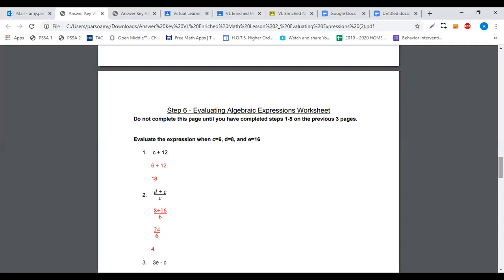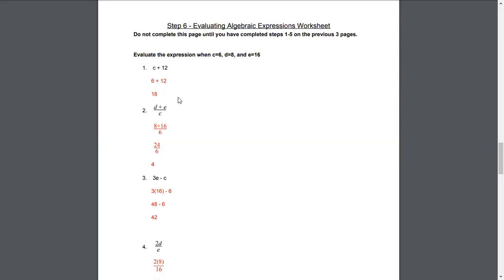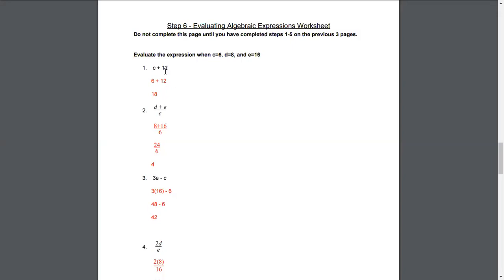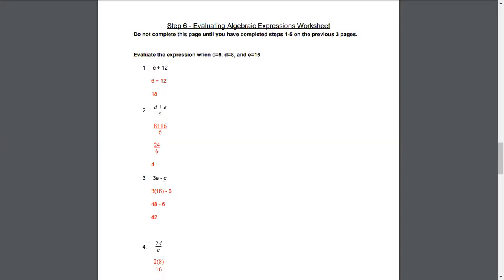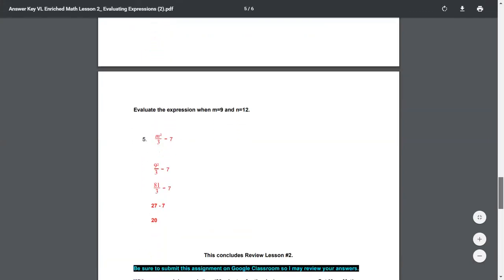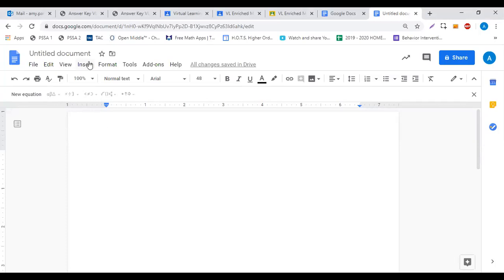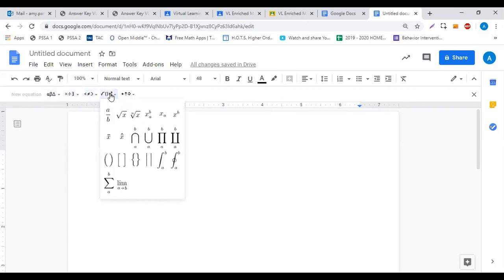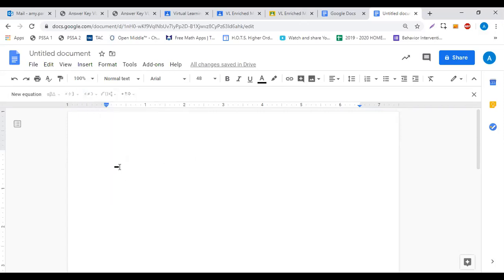VL Enriched Math Lesson 2 Review